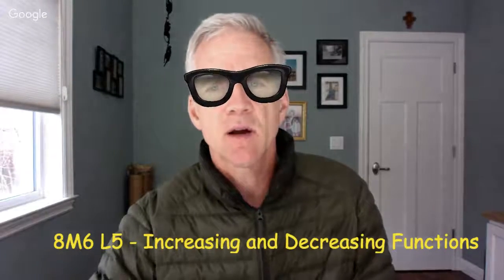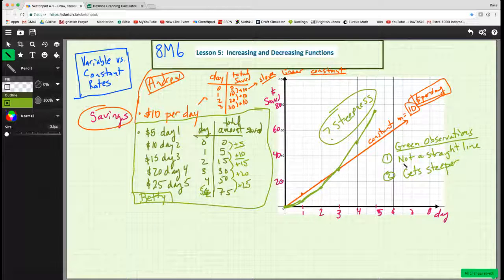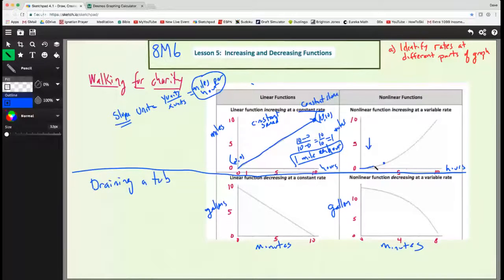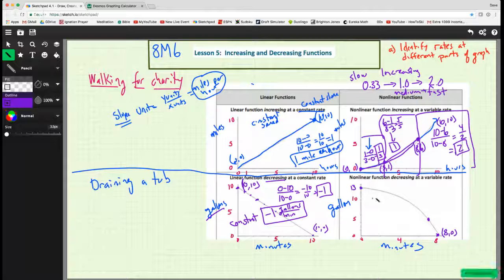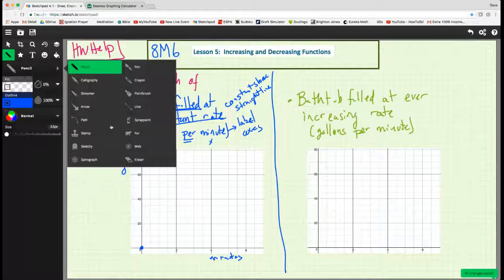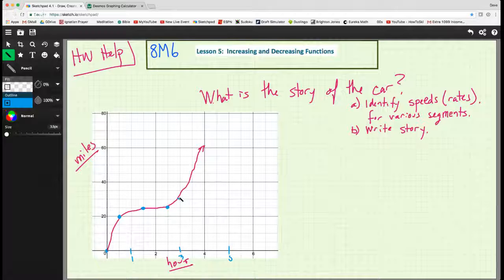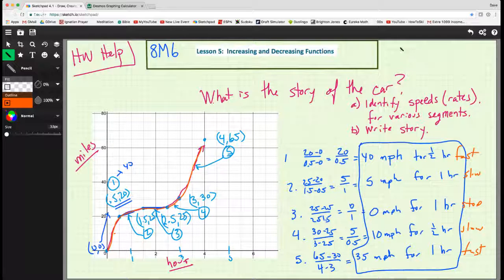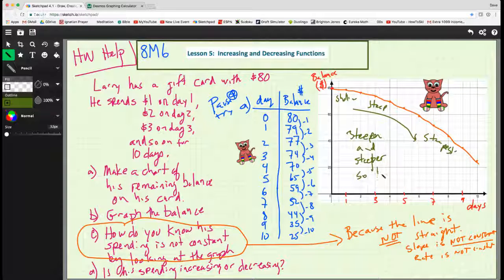8M6 L5 - Increasing and Decreasing Functions